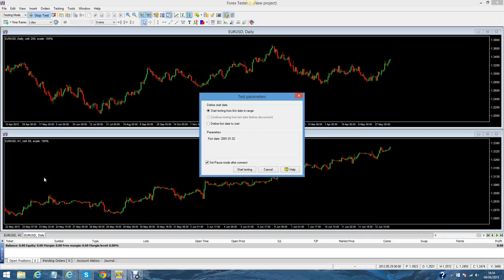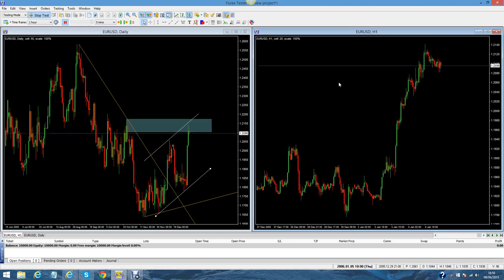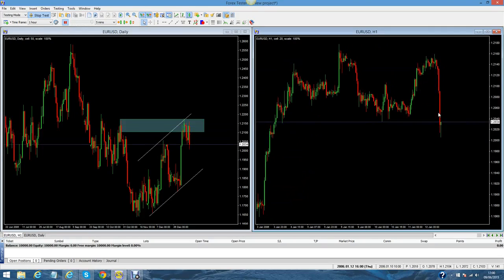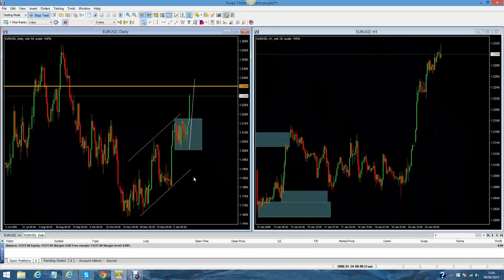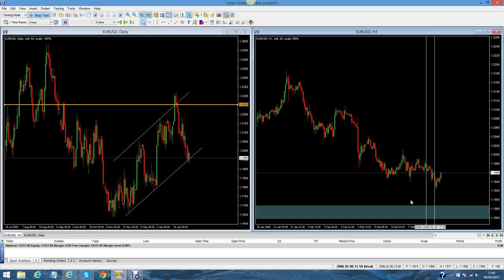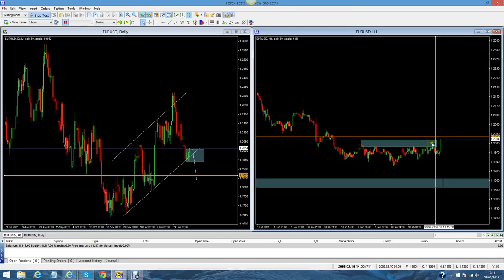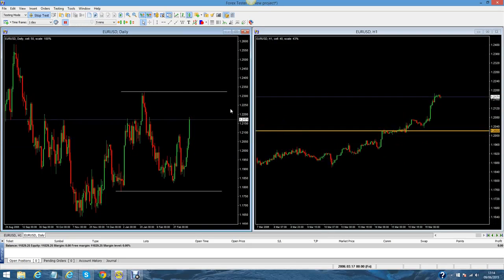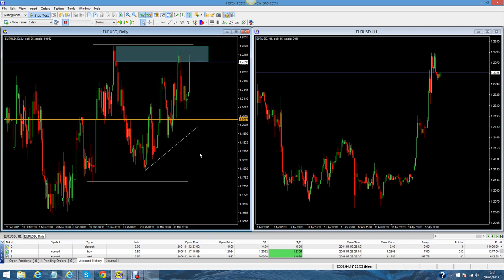Forex swing trading tested on forex tester 2